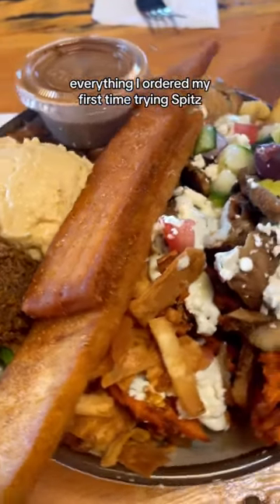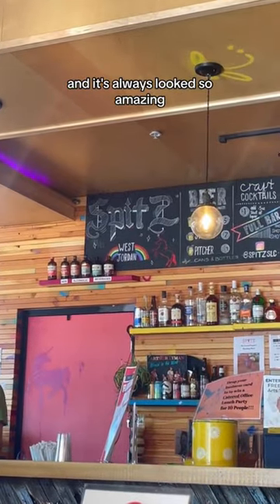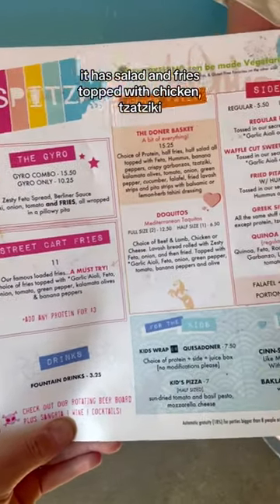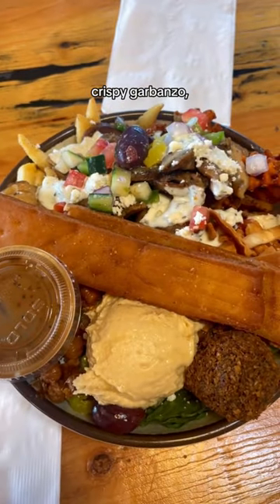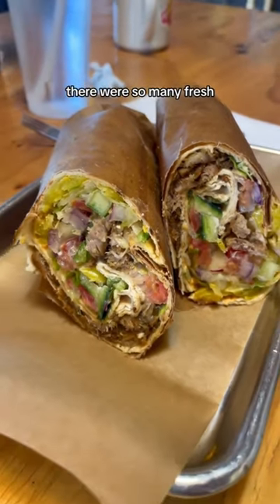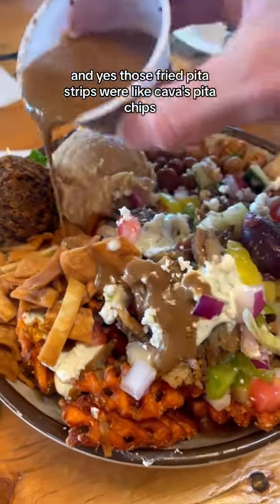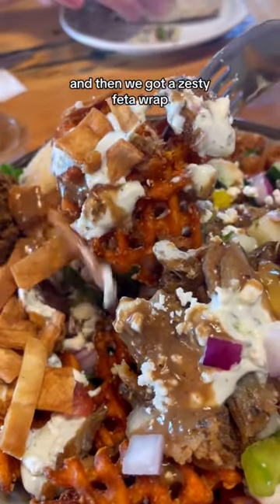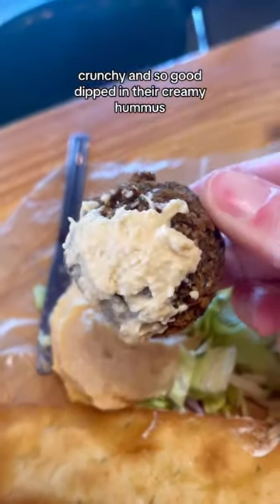Thank you @morganchomps for this awesome video featuring our West Jordan, Utah location!